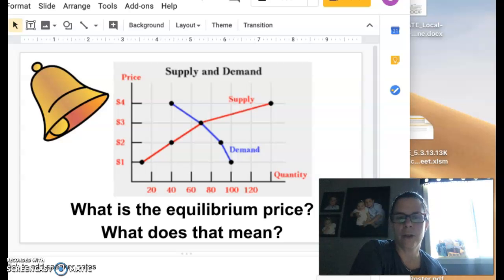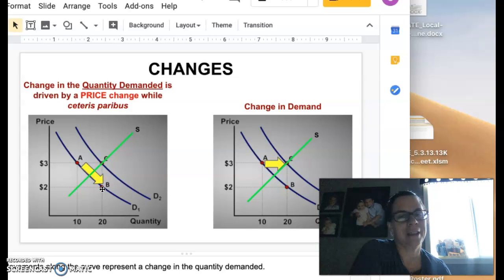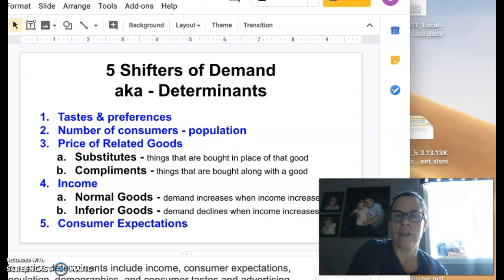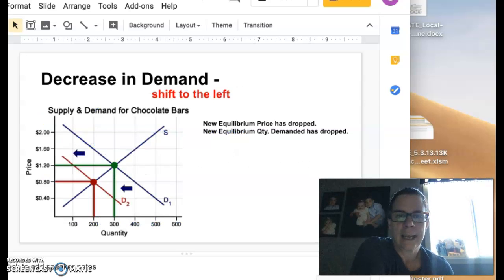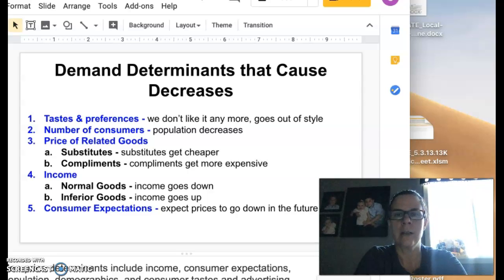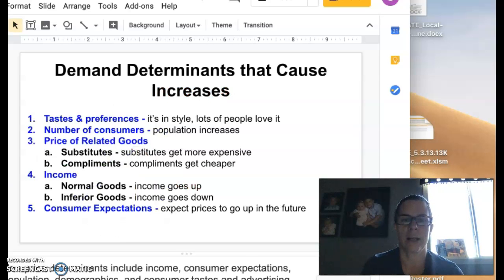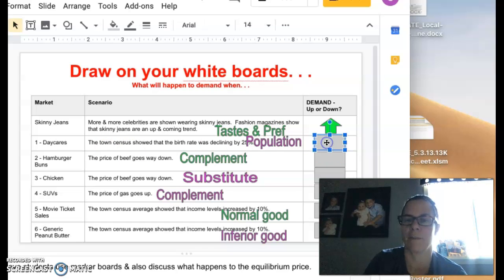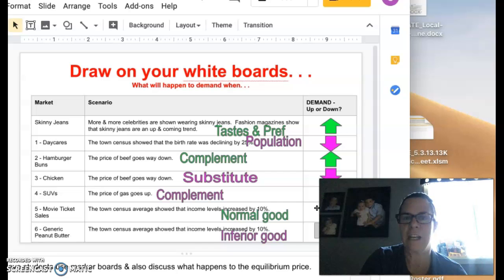Wk 5 School Closure